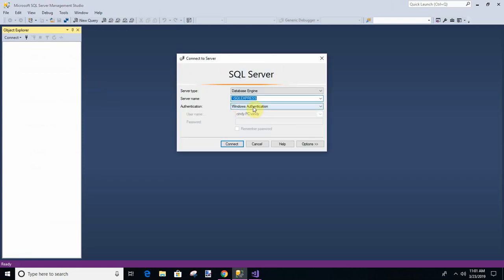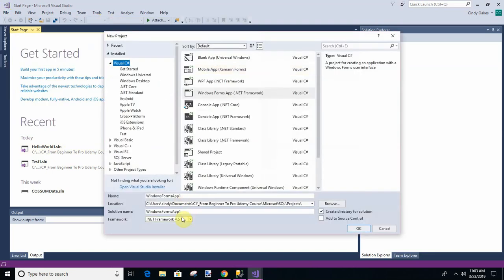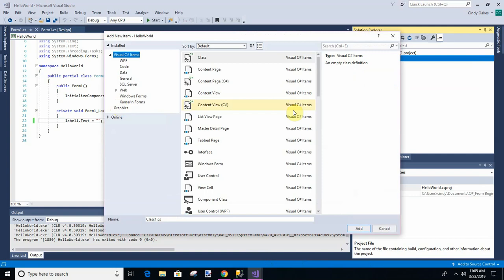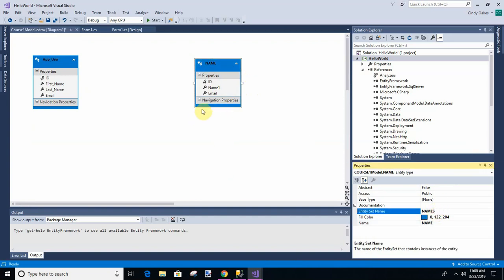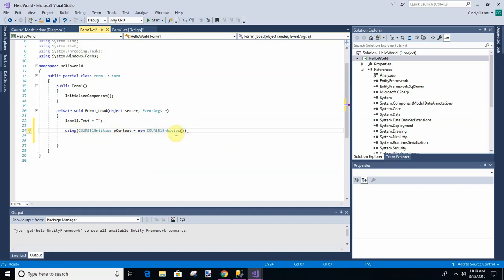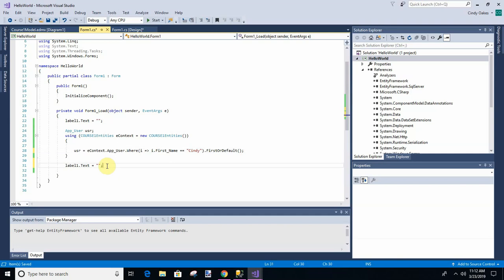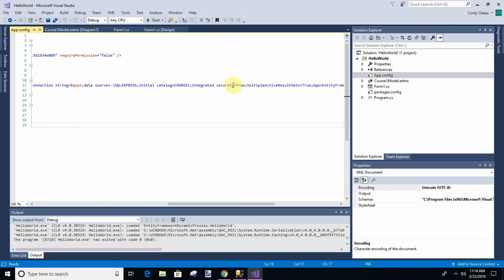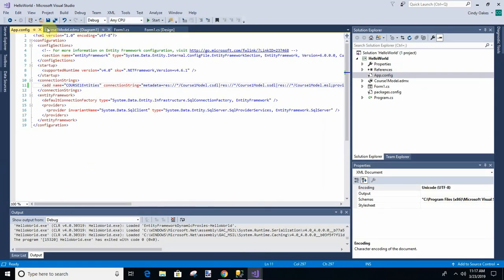C# From Beginner To Pro - MS SQL - Your First Entity Framework Prog - #4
Create a New Project with a Entity Framework Datamodel and read data from it.